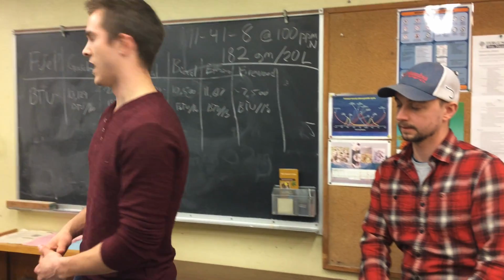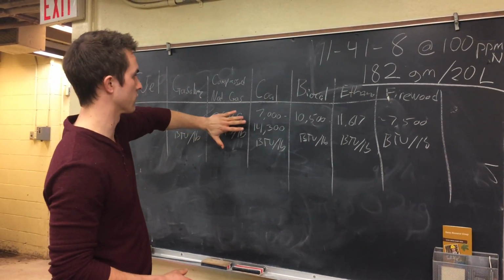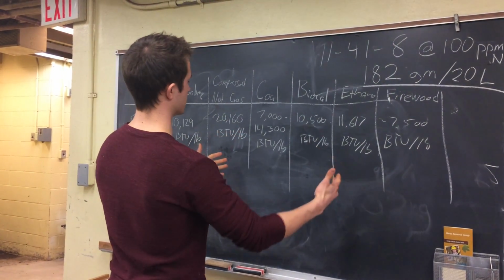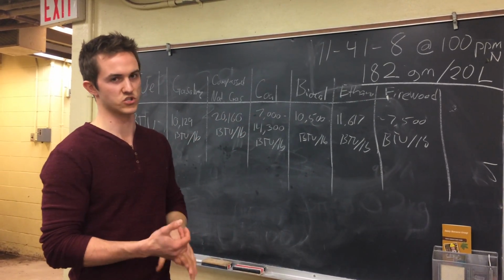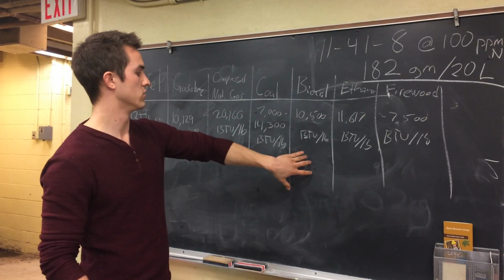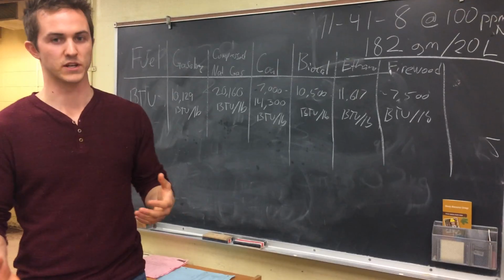Woodfacts: What is Biofuel?